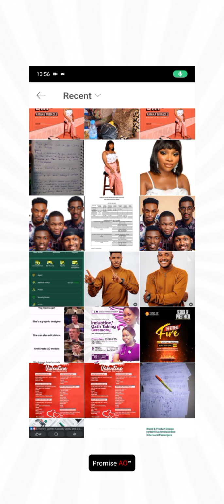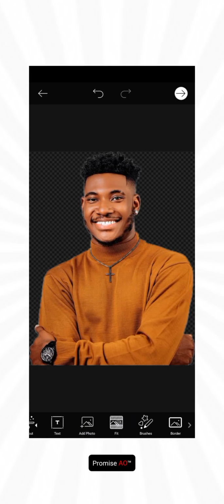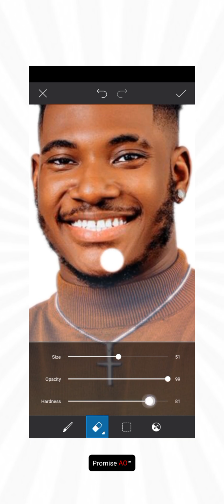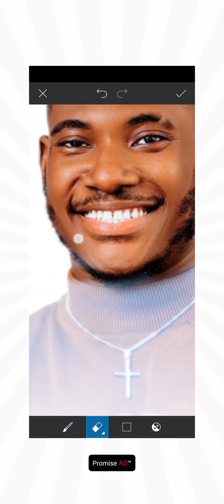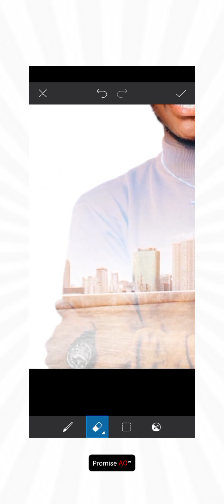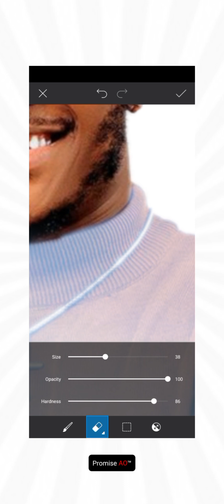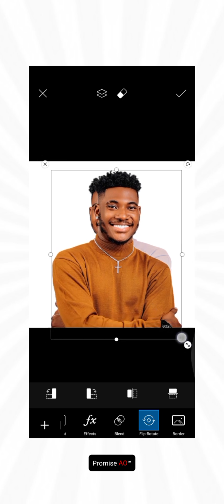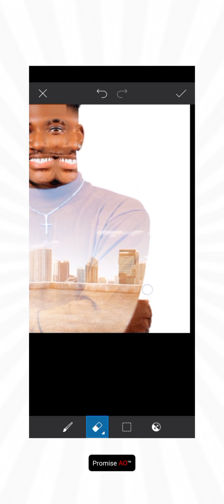How to Create a Double Exposure Effect on PicsArt 2024 | Promise AO™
In today's video, you're gonna be watching how to create the double exposure effect through PicsArt a Smartphone application.

And also click on the bell button down to be among the first to watch my videos.